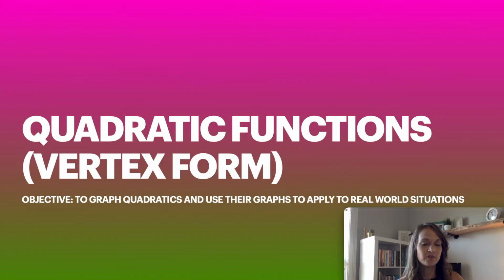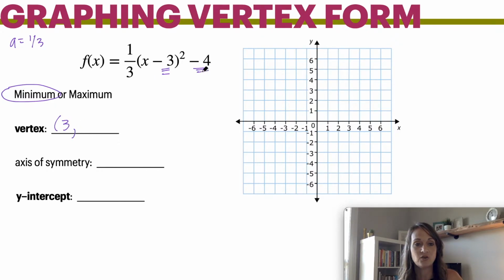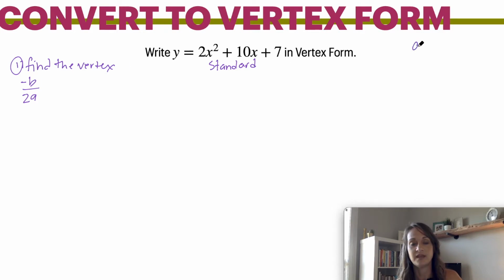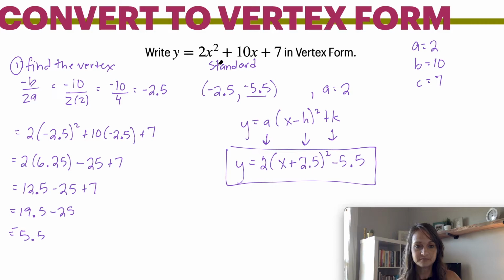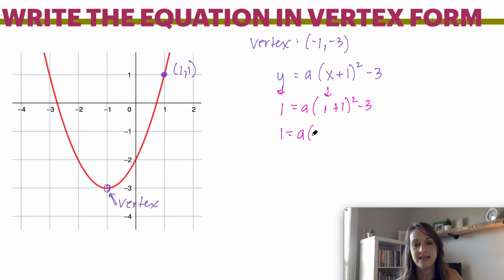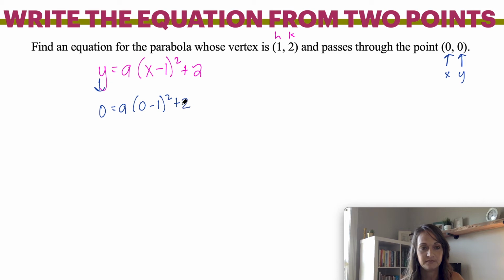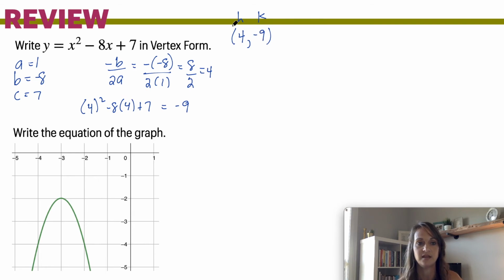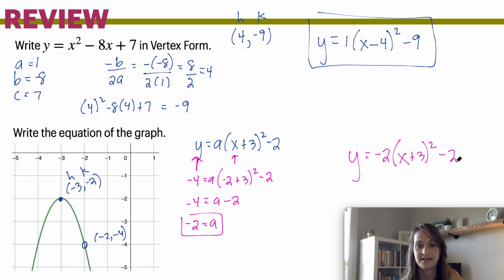Writing Quadratics in Vertex Form